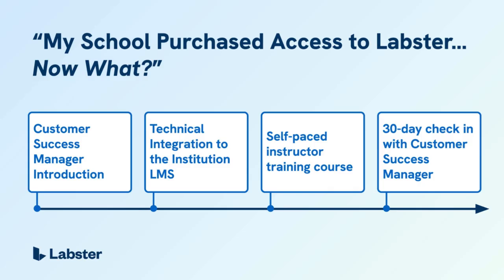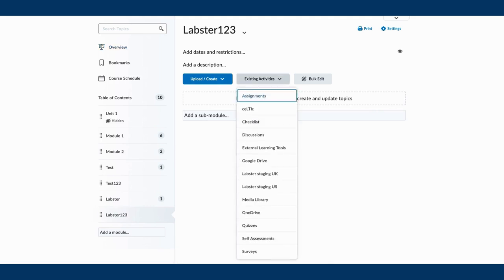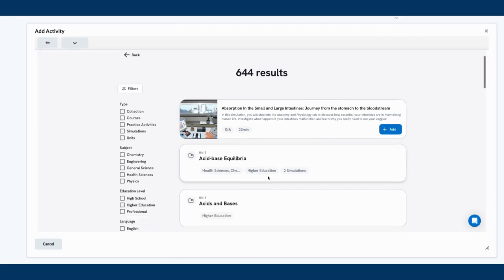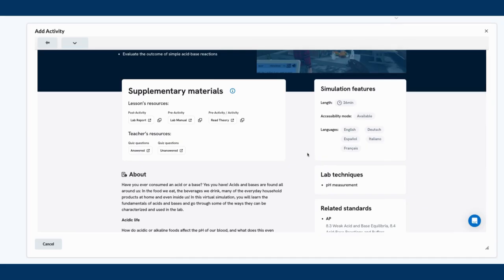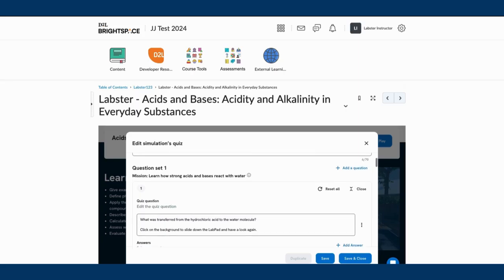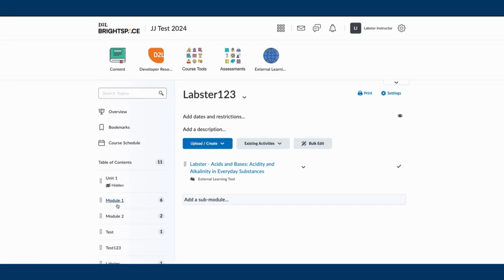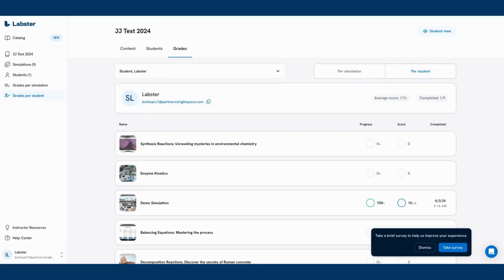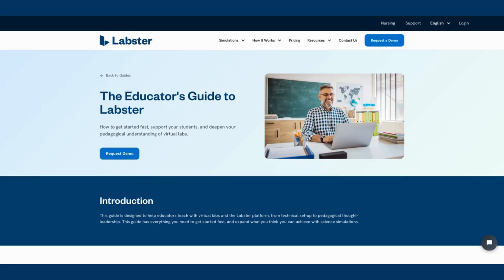Labster Implementation: D2L (2024)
This Labster Implementation Webinar will walk you through your D2L setup from how to add a course, to understanding your teacher dashboard, and available support resources to help with teacher and student troubleshooting. This webinar is designed for first-time and existing users, anyone in your institution using Labster, as well as your IT administrator.

1.) Labster Onboarding Overview
2.) Course Manager Demonstration & Adding Simulations
3.) Support Overview & Best Practices